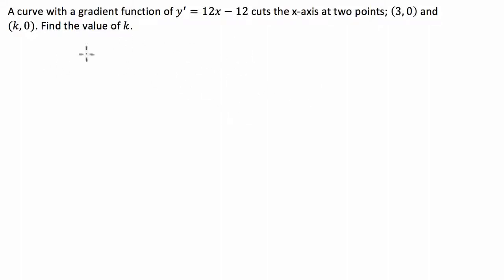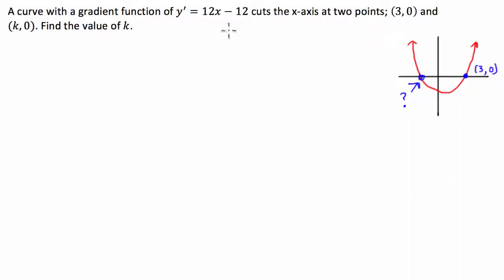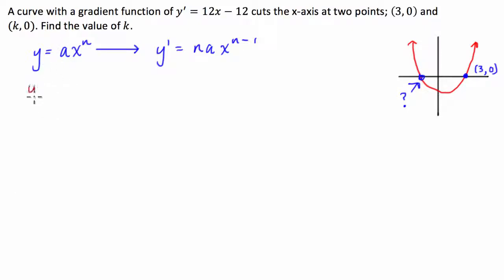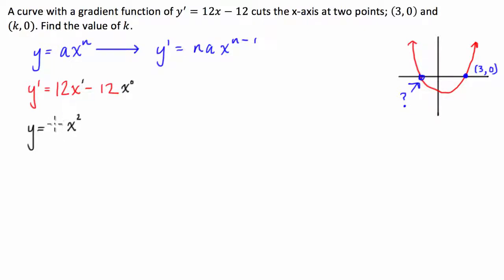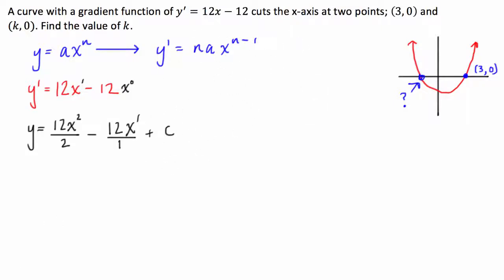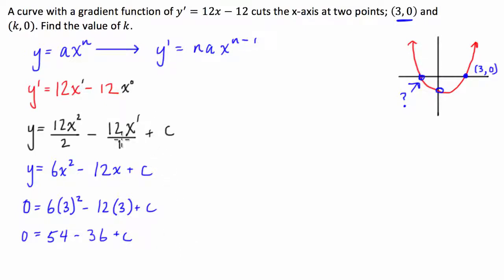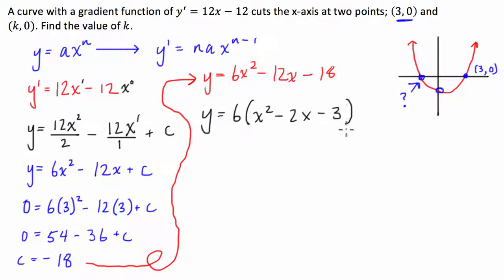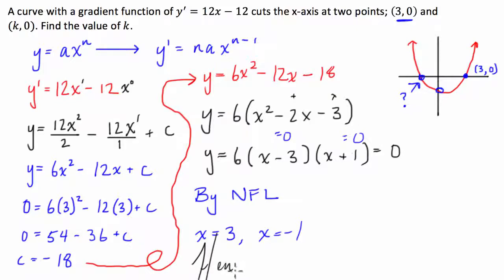Antidifferentiation - Using the Antiderivative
This is a questions sourced from AJ Sadler Methods Unit 2 - a book designed for the West Australian school curriculum.

1) POWER RULE: If you're integrating a polynomial, or just a power of x, you can use the Power Rule on each x-term in the polynomial. The Power Rule says that for a term that's just a power of x, such as x^3, you can integrate by raising the power by 1 AND dividing by that number (the new number you got by increasing the power by 1). For example, the integral of x^3 would be (x^4)/4. If there was a constant multiplied in front of the x-power, you can keep the constant and integrate the rest of the term (Constant Multiple Rule). For example, the integral of 6x^2 would be 6 times (x^3)/3, which simplifies to 2x^3. You can repeat these steps to integrate every term in the polynomial and string them together for the full integral. You can also keep the addition and subtraction between the terms (because of the Sum and Difference Rules). NOTE: The anti-derivative of a constant (just a number) is always that number times x (the Constant Rule), so the integral of 1 is 1*x, or x. At the end, it's very important to remember to add a constant of integration, to include a "+ c" at the end of your answer, when it is an indefinite integral (integral with no limits). ANOTHER NOTE: The Power Rule only works when the power is not -1.

2) NEGATIVE & FRACTIONAL POWERS, and RADICALS: For negative powers, you can still use the Power Rule, as long as the power is not -1. For fractional powers, you can also use the Power Rule. When you increase a fractional power by 1, you will have to simplify the power (before integrating) by getting a common denominator. For roots, like the square root of x, it's best to rewrite the radical as a fractional power, and then use the Power Rule.

3) IF THE X POWER IS -1 in the integrand, either written as x^(-1) or 1/x, you have to use a special rule, the LOG RULE, that you can find on a Table of Integrals. It says that the anti-derivative of x^(-1), or (1/x) is the natural log of the absolute value of x, plus c.

4) MORE ALGEBRA: Sometimes you may need to do a bit more algebra before integrating, so that the integrand is in a form that fits a basic integration rule, like the Power Rule. If you're integrating a rational expression, you can sometimes separate the numerator, or break the fraction into separate fractions, simplify each term, and then integrate with the Power Rule. If you have a product of x expressions, you can multiply it out, or distribute the factors so that you have just a polynomial (and can use the Power Rule).

5) TRIG & EXPONENTIAL: You can find a lot of trigonometric (and exponential) integral rules in the Table of Integrals. If you don't see it in the table, you may need to use a trig identity first, to rewrite the integrand into a form that you can integrate.